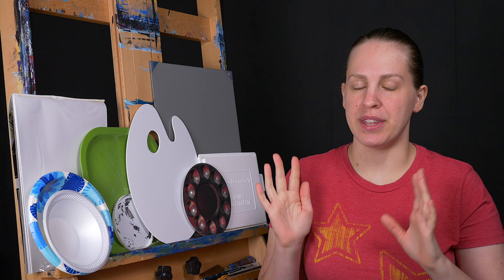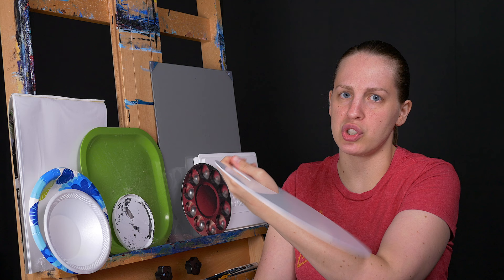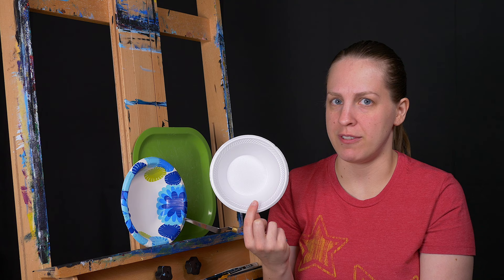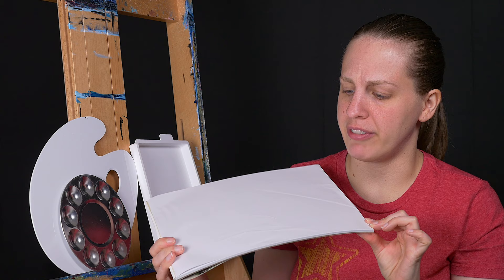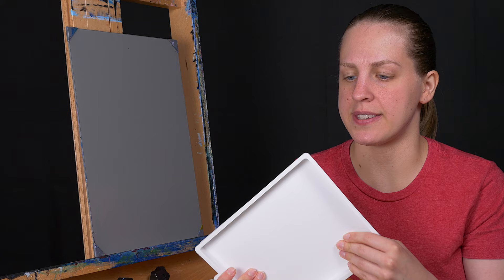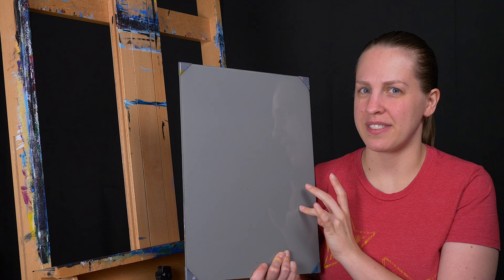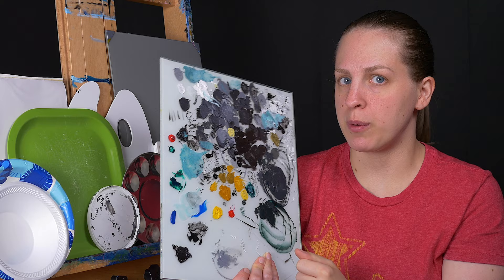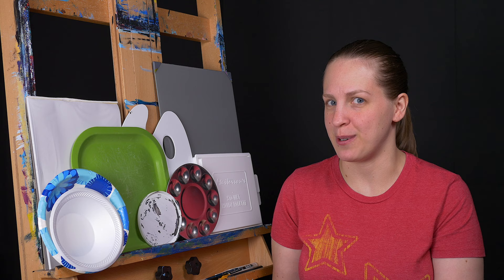How to Choose an Acrylic Palette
Today I'm showing you how to choose an Acrylic Palette!

Palettes:
• Palette Paper ➡️
• Plastic "Palette Shape" ➡️
• Neutral Grey Plastic Rectangle ➡️
• Aluminum with Wells ➡️
• Enameled Butcher Tray (Coated Metal) ➡️
• Small Sta-Wet Palette ➡️
• Grey Glass Palette ➡️
• Amaco Glass Palette ➡️
• Glass Scraper ➡️